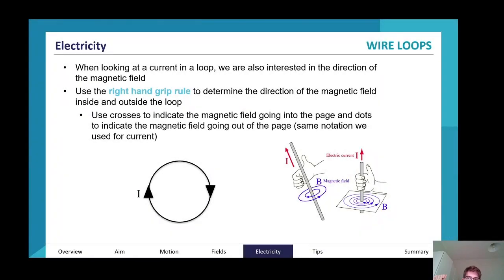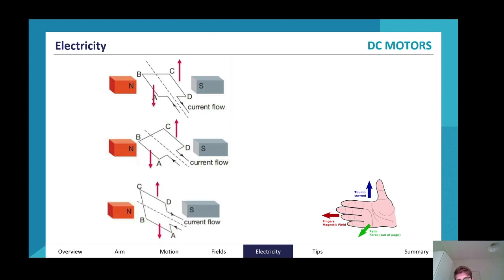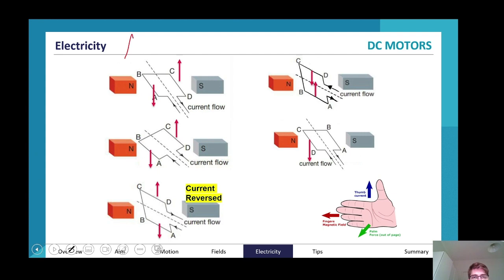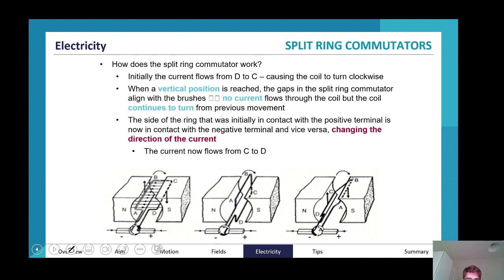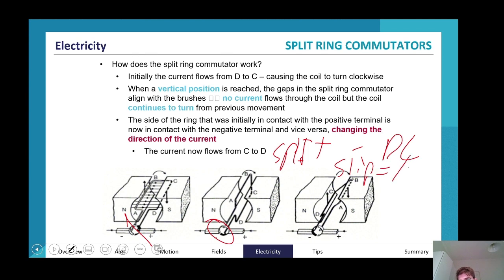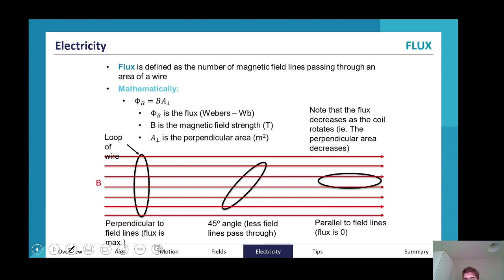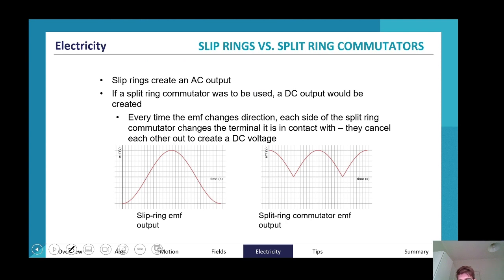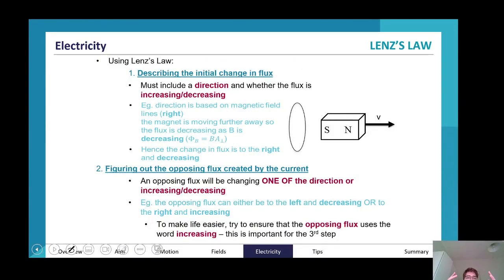Electricity | VCE Physics 1&2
An expert summary on Electricity for VCE Physics 3&4 Covers everything you need to know including; flux, DC motors, split ring commutators, slip ring commutators, and more!